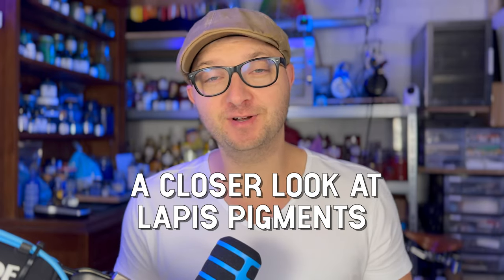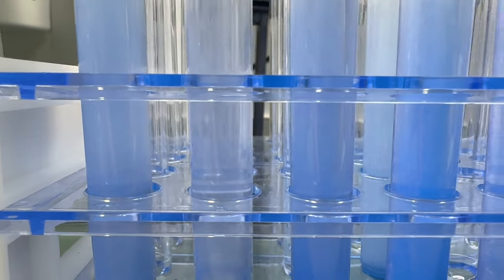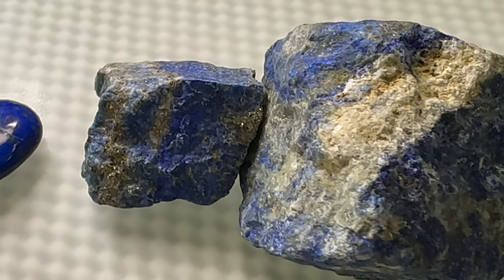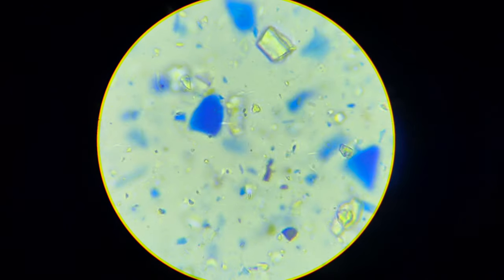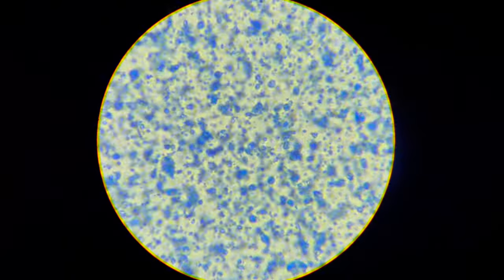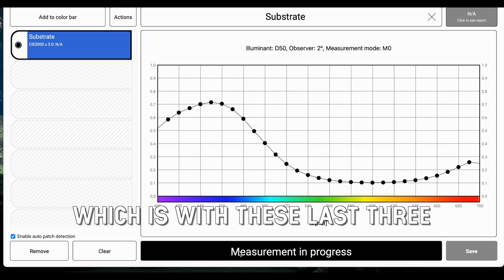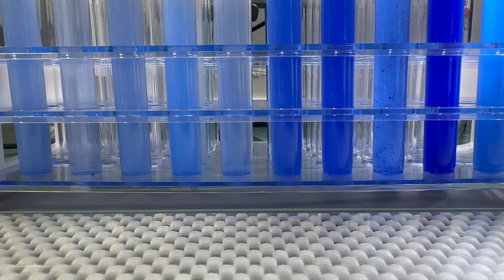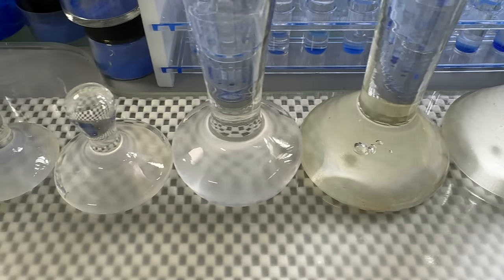STOP Buying Lapis Paint Until You See This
Discover the stunning Fra Angelico Blue, the ultimate form of natural PB29, Lapis Lazuli! This gorgeous mineral is made up of Lazurite, Calcite, Sodalite, and Pyrite.

But wait—do you know if the blue you’re using is the real deal? STOP Buying Lapis Paint Until You See This

A special thanks to my first members:   @FatFilbert-lv4ki  @sebastiaantheartartist